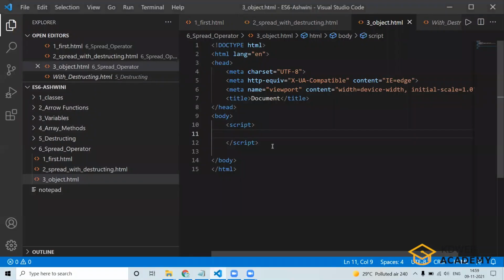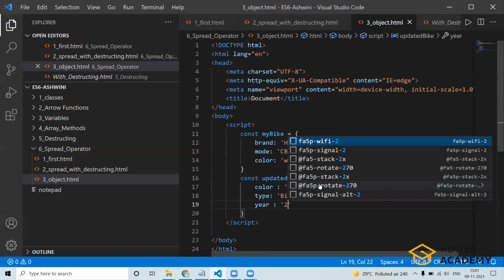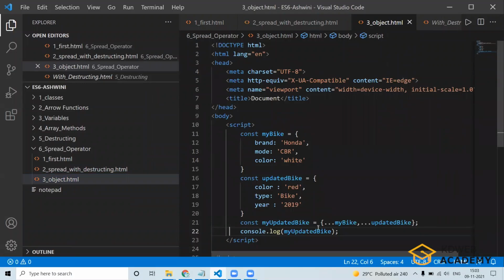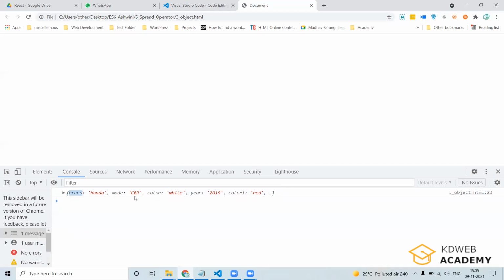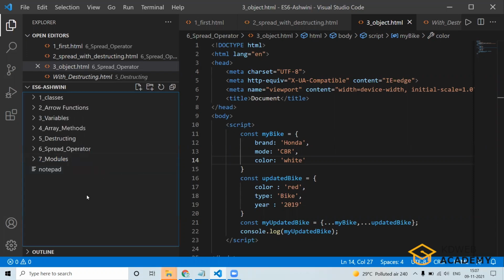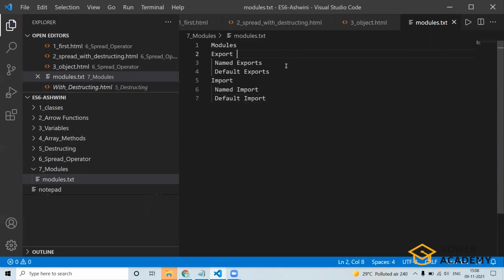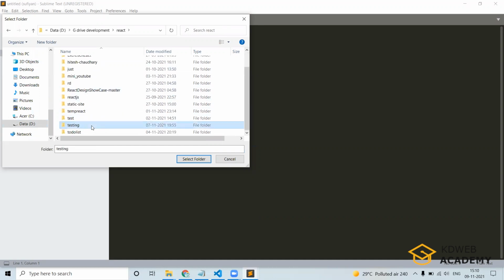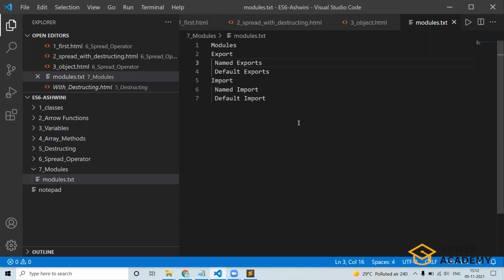8_JavaScript ES6 | Spread Operator & Modules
In this beginner-friendly tutorial, we explore the spread operator, ES6 modules, and their practical applications in JavaScript. These modern features enhance code flexibility, maintainability, and reusability. By the end of this step-by-step guide, you’ll be able to use them effectively in real-world projects.

1️⃣ Spread Operator (...)
Expanding objects
Merging and copying data efficiently

2️⃣ ES6 Modules (import/export)
Breaking code into reusable modules
Understanding named and default exports

🔥 Don’t Forget!